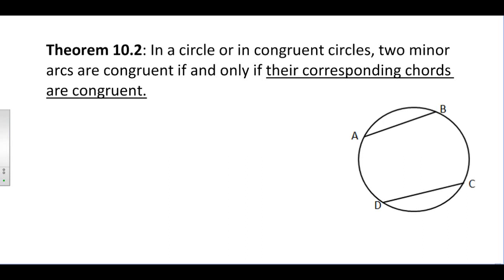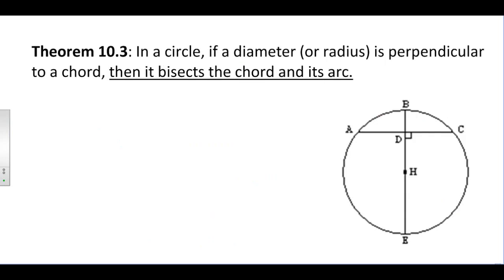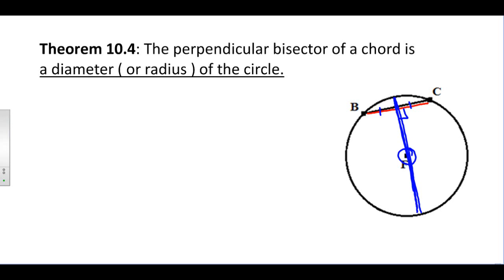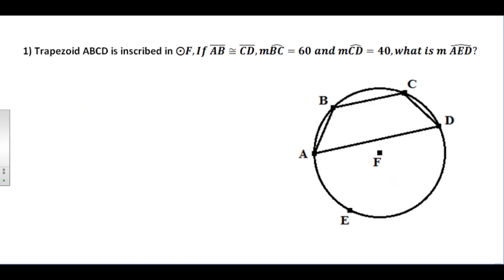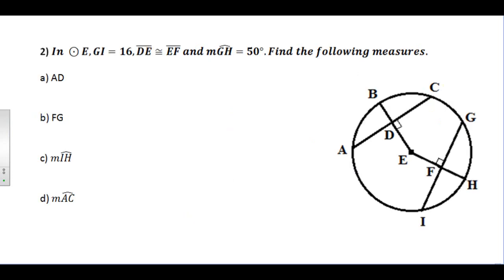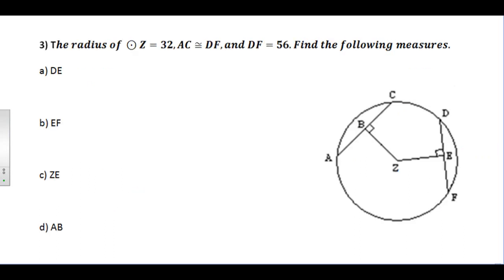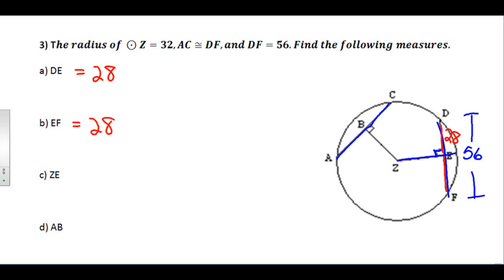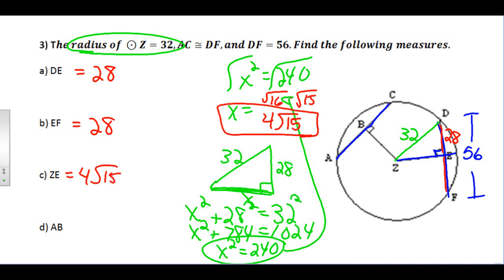Arcs and Chords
A discussion about the relationship between chord and their arcs.